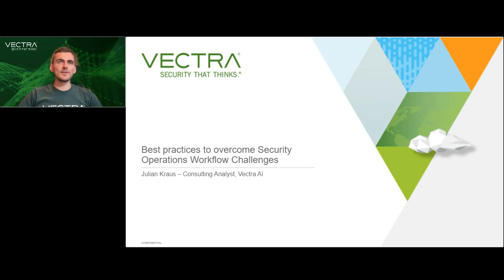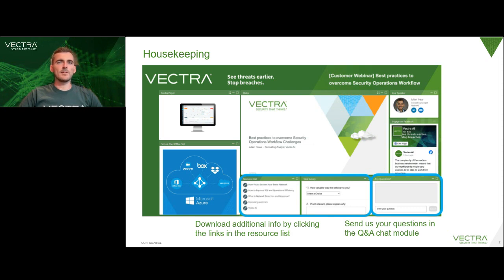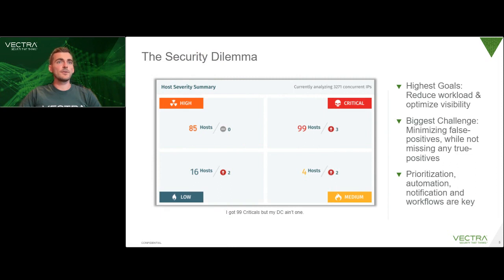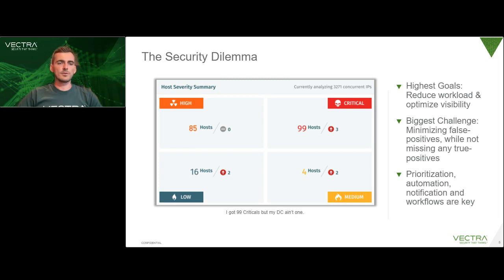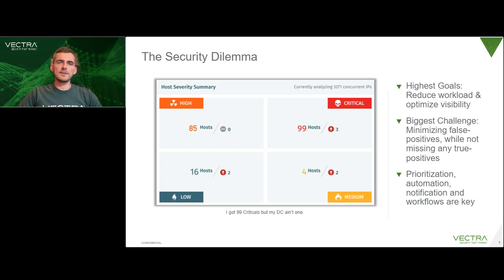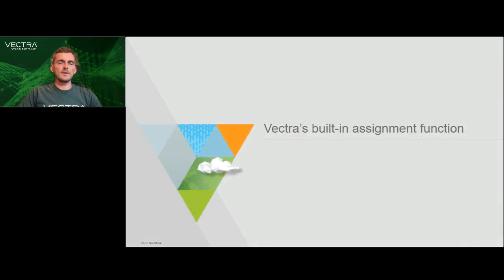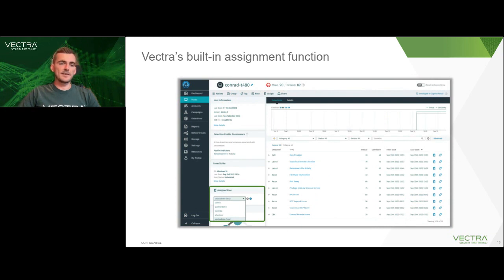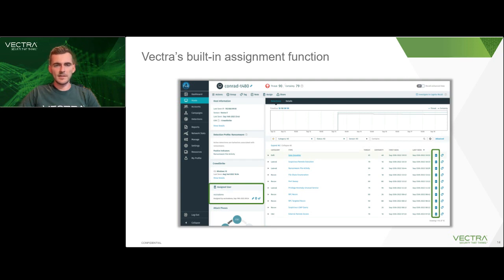Best practices to overcome Security Operations Workflow Challenges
A well-established security operation practice is based on the well-known pillars of people, process and technology. Processes and the associated workflows are the glue that ties everything together. Optimizing and refining these processes by adopting best practices empowers organizations to improve their cybersecurity posture.

In this webinar we will share our best practices on how to optimally integrate Vectra in your SOC Workflow. What you will learn:

→ Understanding the value of groups
→ Utilizing the API for ticketing automation and SOAR integration
→ Leveraging tags and notes in the platform